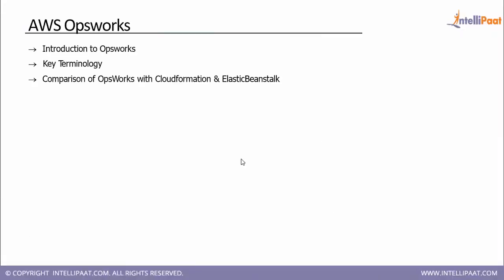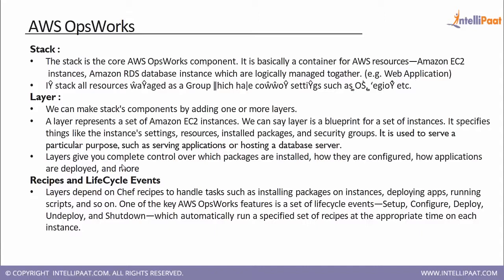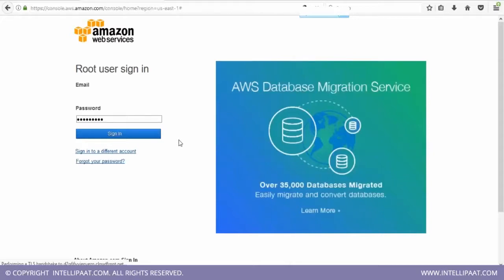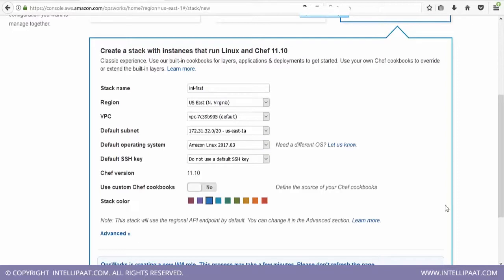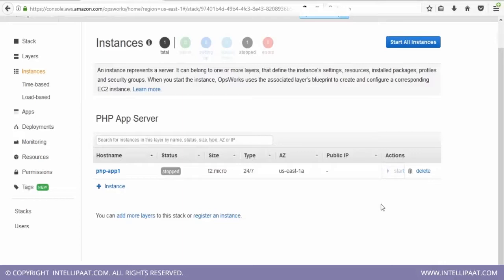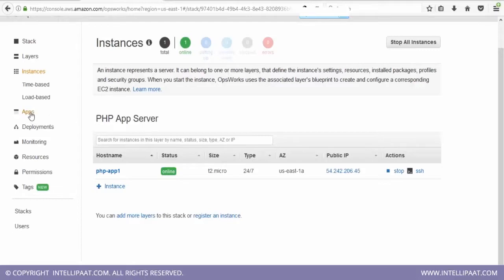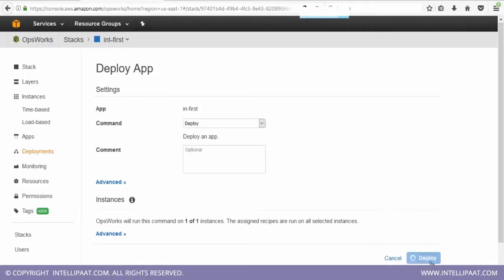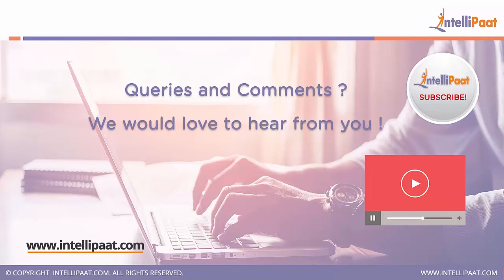AWS OpsWorks Tutorial | Cloud Tutorial | Intellipaat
This tutorial on OpsWork explains how it is a configuration management service and how it uses DevOps Chef for deployment. In this tutorial you will also get to know the key features of AWS OpsWork in detail.

Got any questions about  AWS? Ask us in the comment section below.

Are you looking for something more? Enroll in our AWS training course and become a certified AWS Professional

 It is a 32 hrs instructor led training provided by Intellipaat which is completely aligned with industry standards and certification bodies.

Intellipaat Edge
1. 24x7 Life time Access & Support
2. Flexible Class Schedule
3. Job Assistance
4. Mentors with +14 yrs industry experience
5. Industry Oriented Courseware
6. Life time free Course Upgrade

• AWS  has over 1 million customers from 190 countries – Amazon.com
• AWS is as big as its next four competitors combined – businessinsider.com
• AWS Certified Solutions Architect can earn $125,000 –indeed.com
AWS is the number one player in the cloud computing domain that is being deployed by majority of the organizations around the world. This AWS training will help you master the various aspects of AWS like the EC2 instance, S3 storage, Elastic Block Storage, hosting on the AWS instance the corporate website.
What you will learn in this course?
• AWS design and deployment
• Ensuring cost control mechanism
• The concepts of data ingress and egress
• Detailed AWS architecture
• AWS on-premise lift and shift mechanism
• AWS computational, database and security aspects.